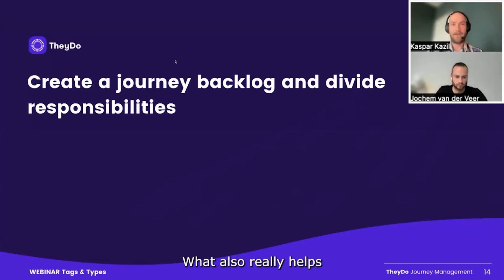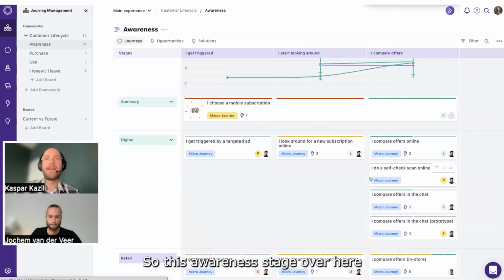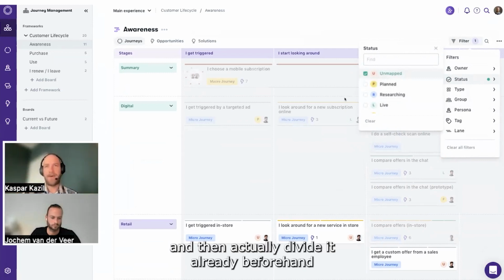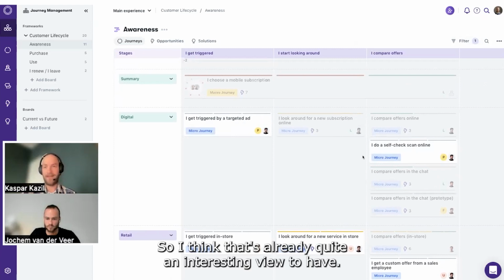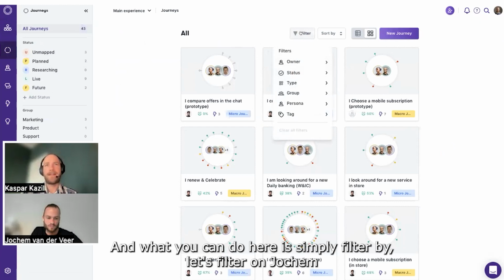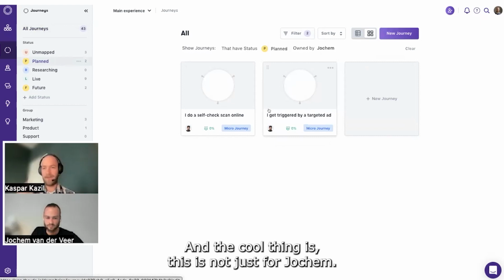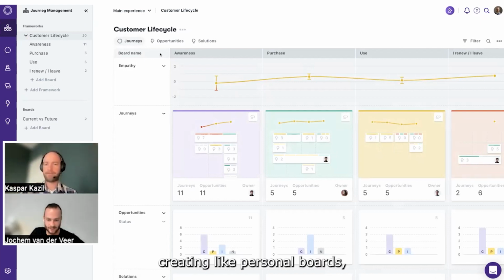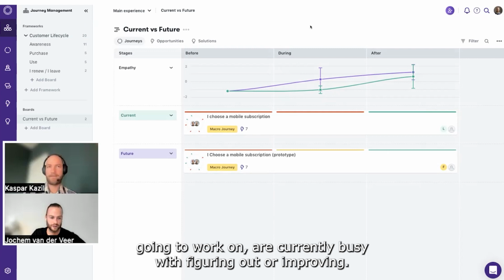Tags and types: Create a journey backlog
You've set up your framework – now what? TheyDo's CX lead, Kaspar Kazil, and Co-Founder and CEO Jochem van der Veer explain how you can use owner and status tags to create a journey backlog and divide responsibilities.